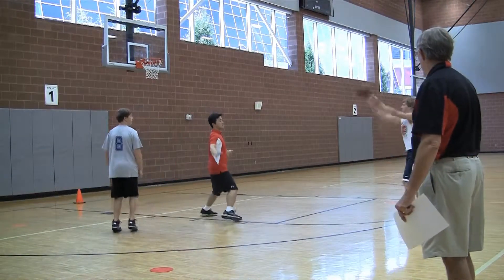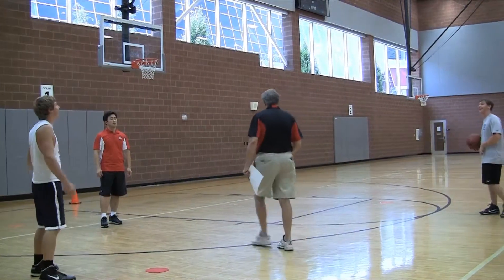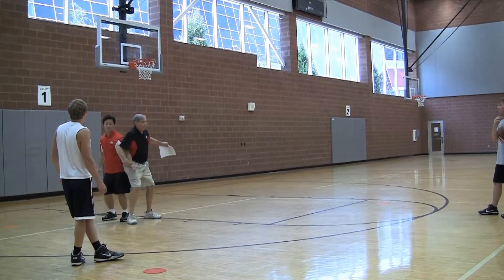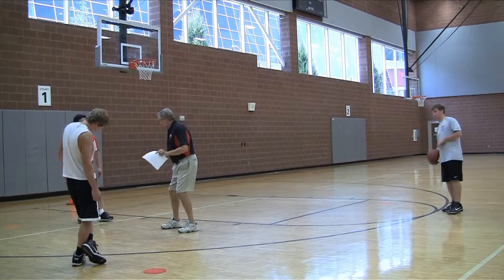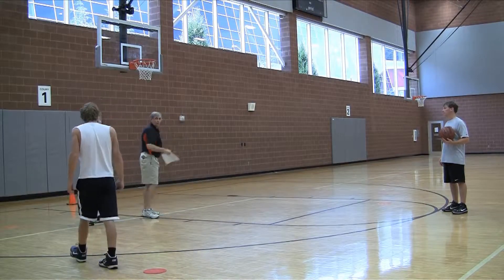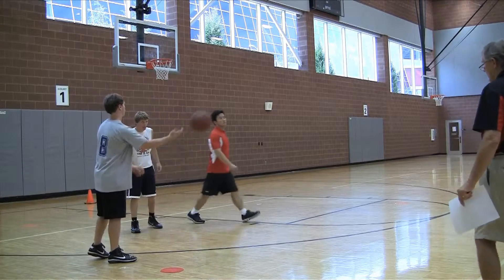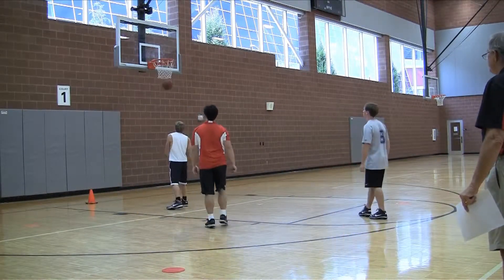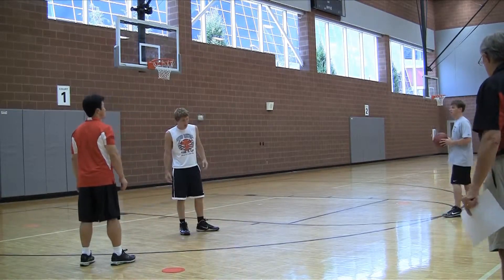2v1 Pick n Roll Cold,Warm,Hot